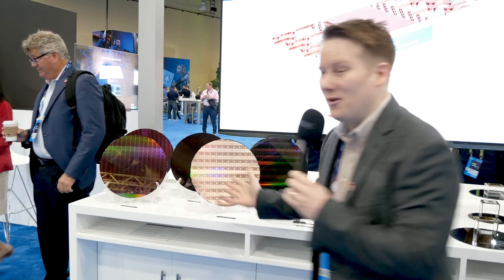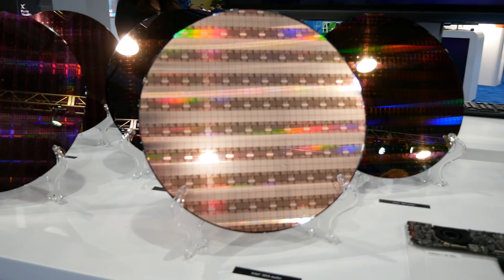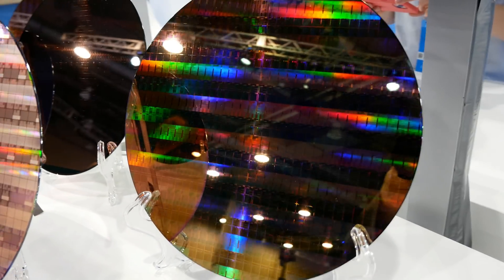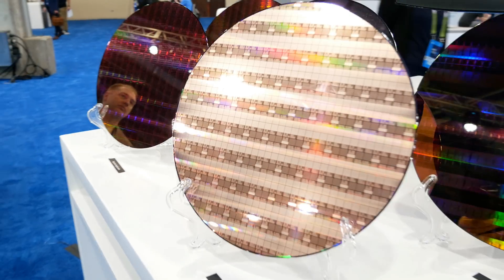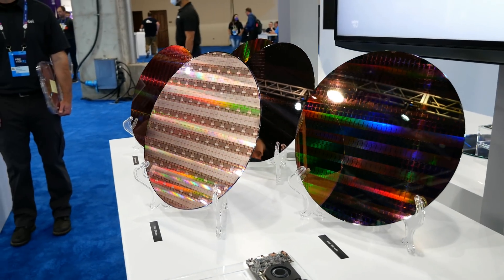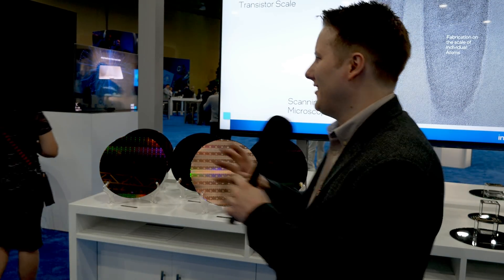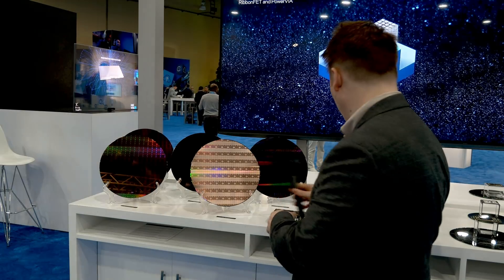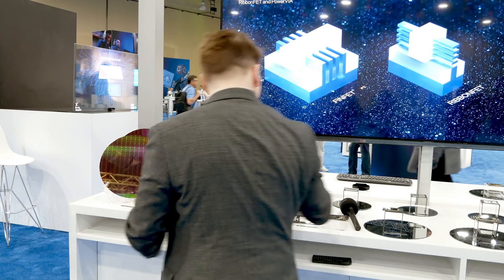Wafers, Sapphire Rapids, Meteor Lake!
Just when you thought they'd lock all the silicon away, the wafer eater strikes again!

[0:12] THIS IS PATRICK FROM @ServeTheHomeVideo
[0:22] Wafers: SPR, 20A, 18A
[2:02] Packaging: Ponte Vecchio, Sapphire Rapids
[2:40] Wafer Noms
[3:15] Pat, Call Me

More Than Moore, as with other research and analyst firms, provides or has provided paid research, analysis, advising, or consulting to many high-tech companies in the industry, which may include advertising on TTP. The companies that fall under this banner include Armari, Facebook, Linode, NordPass.